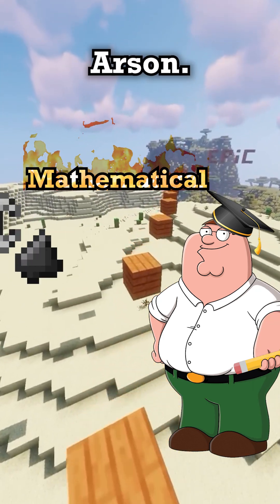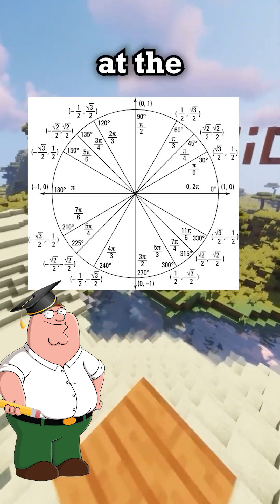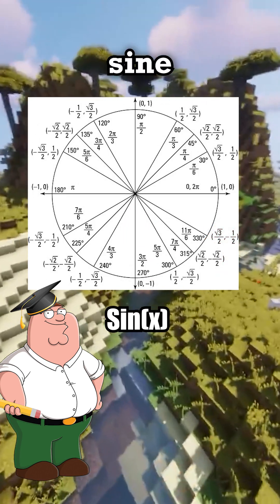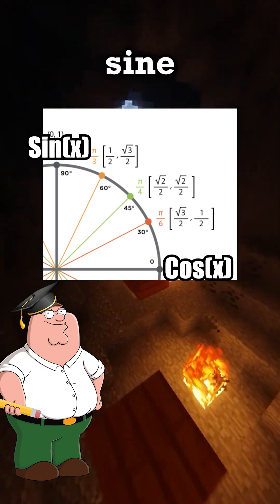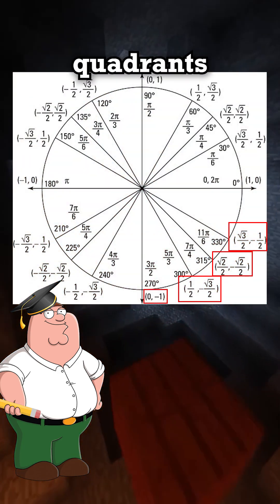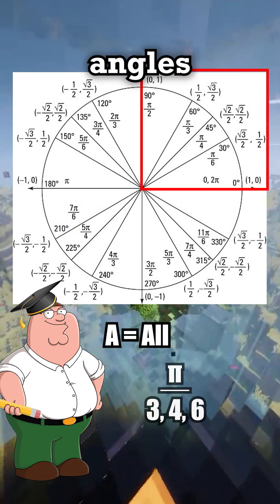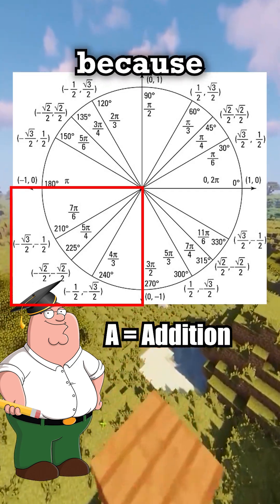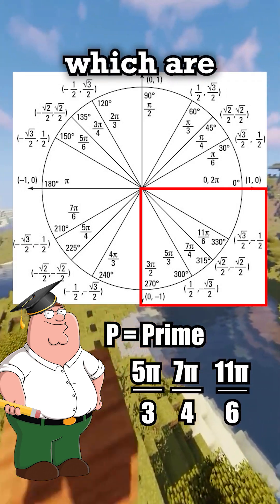The Unit Circle with STEM Tutor Peter!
Explaining The Unit Circle with STEM Tutor Peter!
What STEM topics should I explain next?